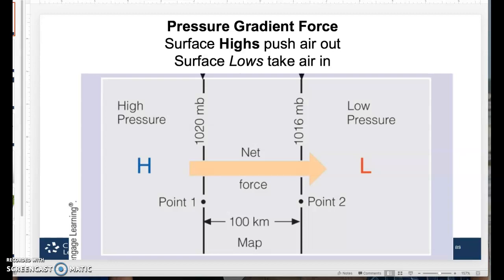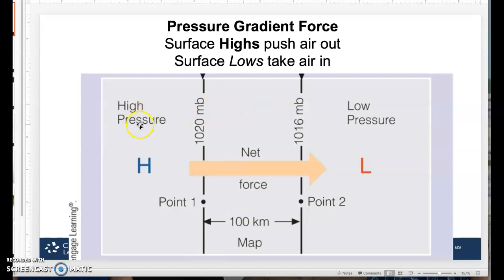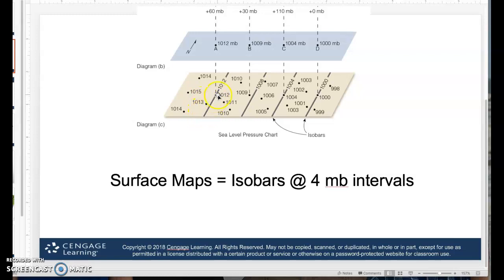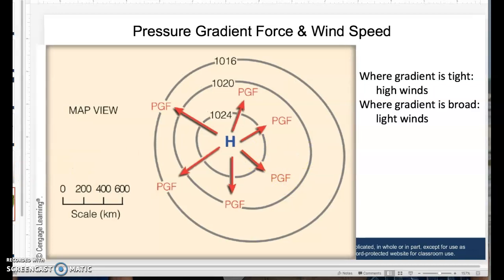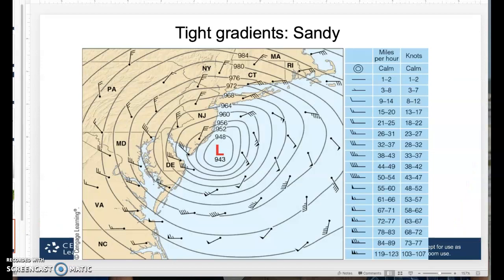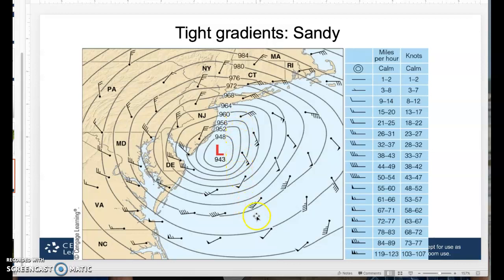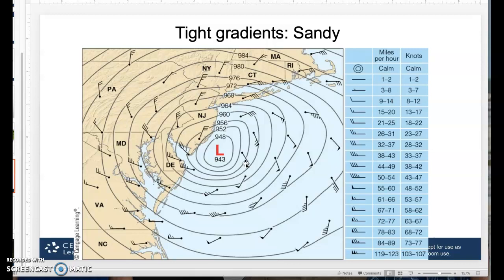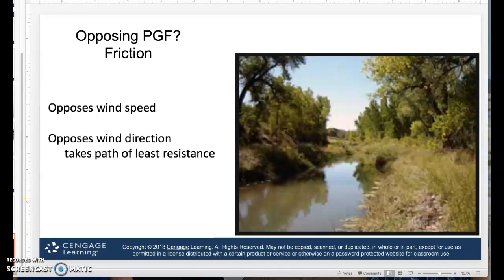Chapter 6 - Video #2 - Pressure Gradient